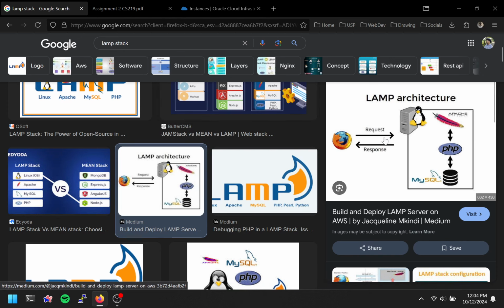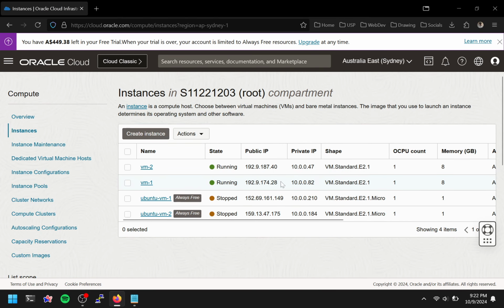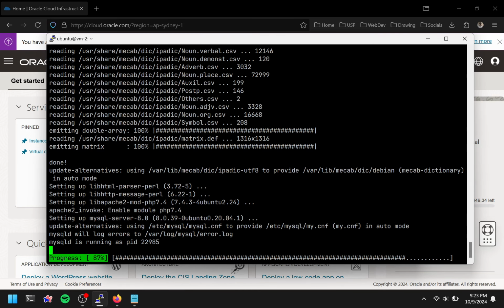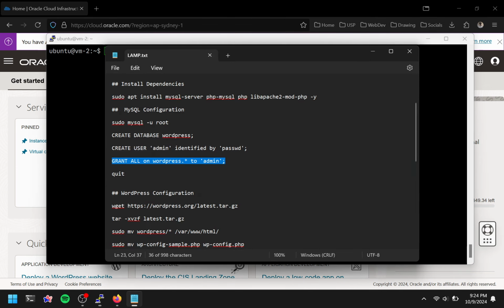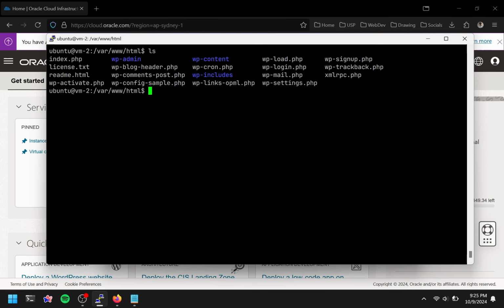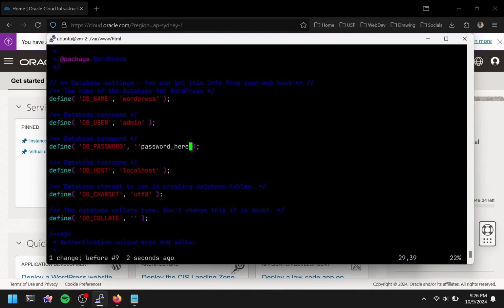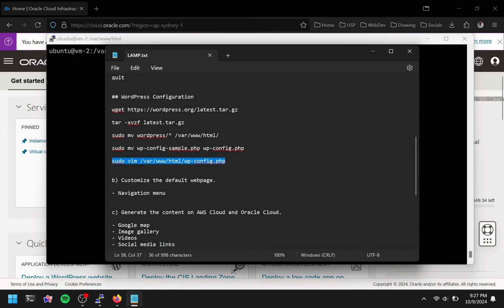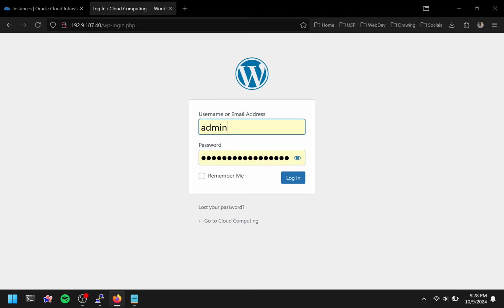Self-host WordPress on OCI Part 1: Setup LAMP Stack